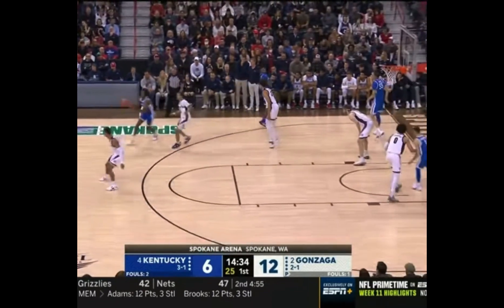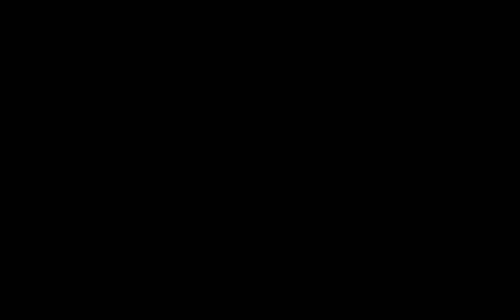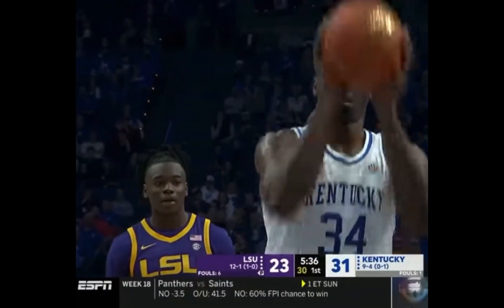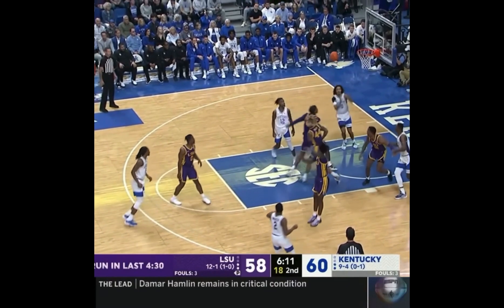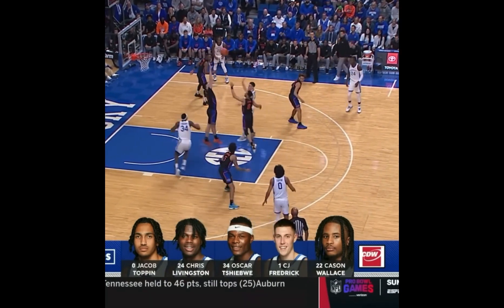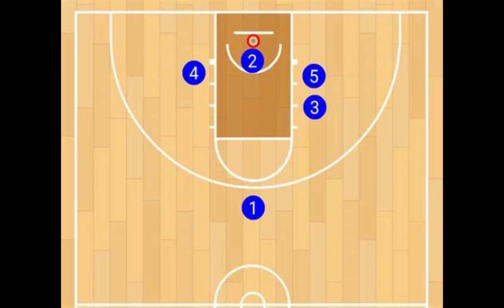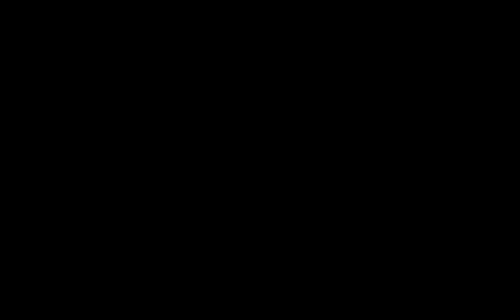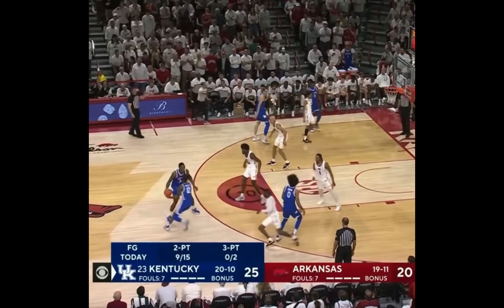Kentucky Basketball Offense Explanation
Kentucky Basketball has been a passion of mine since I was about nine years old, and every year I have watched the Cats, I have matured more and more in my understanding of how the game works. Kentucky has not won at its usual rate in the past few years, and there was quite a lot of animosity within the program especially this season. I hear many fans claim that head coach John Calipari doesn't actually have any plays and that he can't coach offense. While there's no denying his 1980s style offense, it gets the job done, producing a top 25 offense per Kenpom in 12 of his 14 seasons here and 9 of the last 10 as well.

Personally, I believe the defense and lack of a rim protecting big man has been a part of Kentucky's demise these past few years, but that's a discussion for another day.

ANYWAYS, here are some of the plays that Kentucky basketball ran throughout the course of the 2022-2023 season. These aren't all of the plays, but the most notable ones, in my opinion.

Do you guys still think Coach Cal is the guy for Kentucky, and CAN his game adapt more with this recruiting class coming in?

I believe using the 'zoom' action (the last play I show you all) is a step in the right direction, as it's being utilized quite a lot in modern basketball. But we need to see more progressive moves by Cal, in my eyes. Love Coach to death, but we gotta move around more on the floor.

Let me know what you guys think of this :)